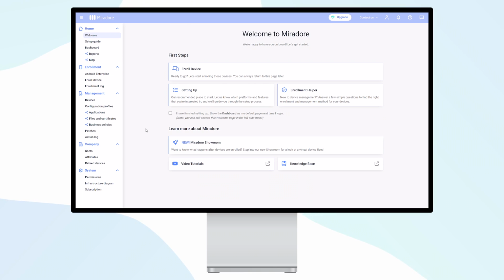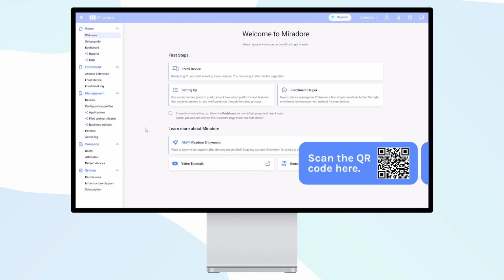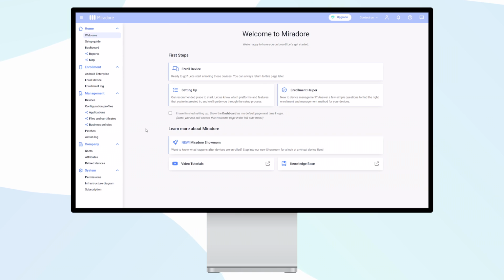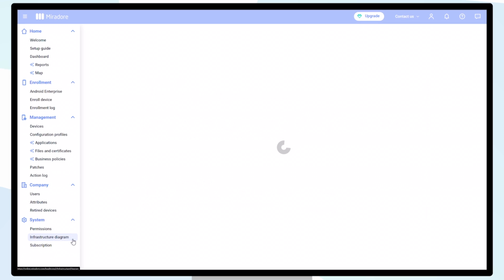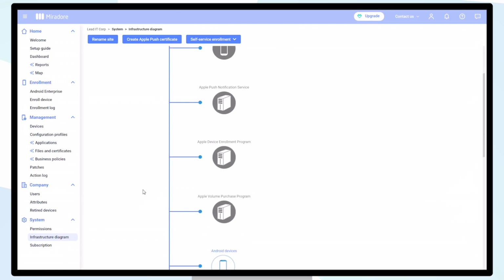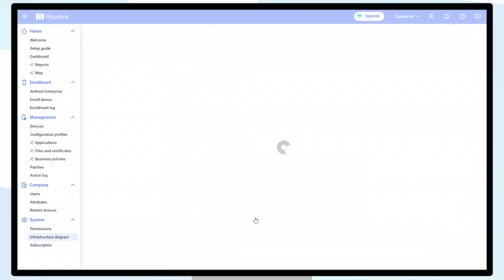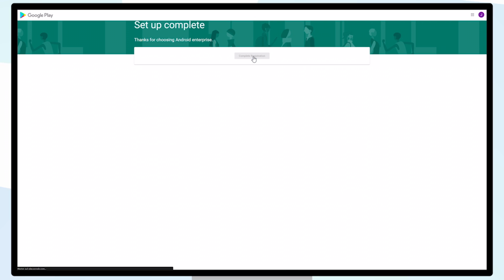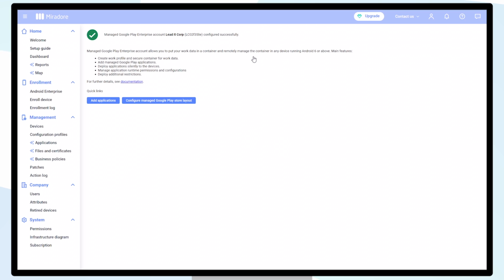Configuring Managed Google Play Enterprise | Miradore MDM How-to Tutorials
In this video, we will guide you through the process of configuring a Managed Google Play Enterprise account. Managed Google Play Enterprise is an essential tool for businesses that manage Android devices and need to distribute apps securely.

Timestamps:

00:00 - Intro
00:06 - What is Android Enterprise?
00:40 - What are the most suitable devices for modern device management?
00:50 - How to activate Android Enterprise in Miradore
01:50 - Outro